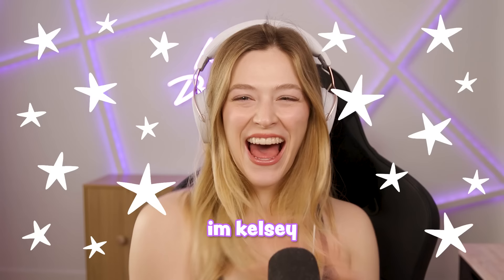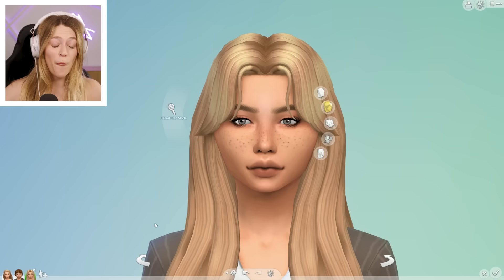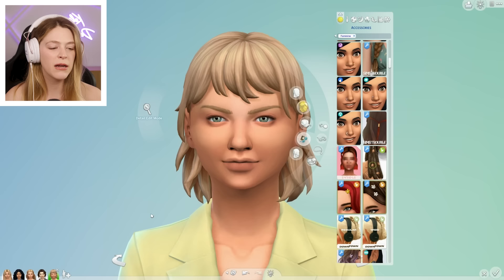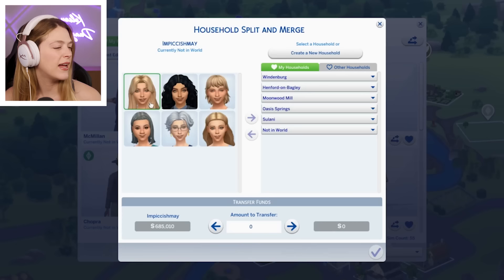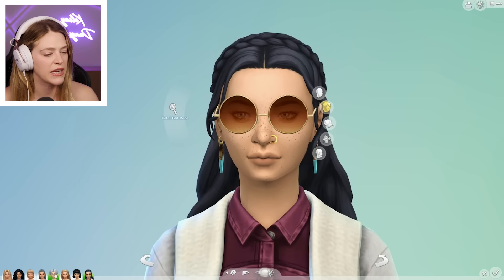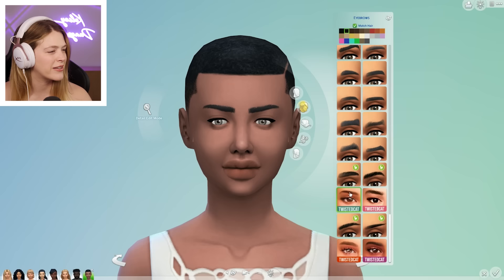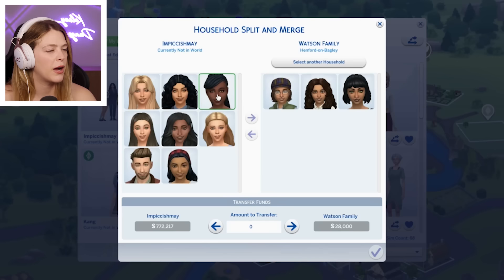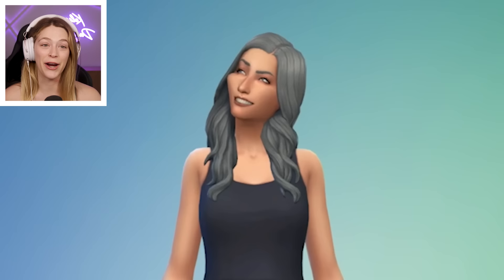having a baby with every townie to see which one's the hottest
Today Kelsey Impicciche goes rogue and decides to have a baby with every townie in the sims 4 neighborhood in order to see who has the best genetics.